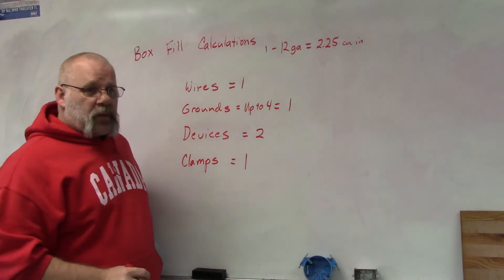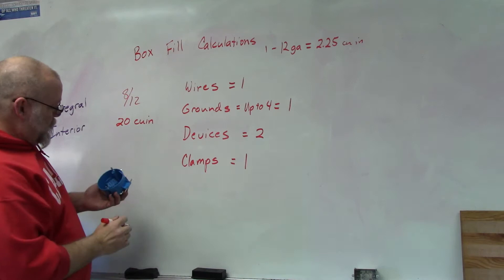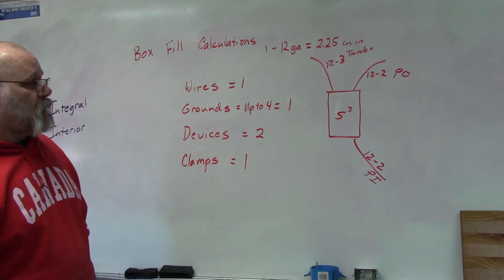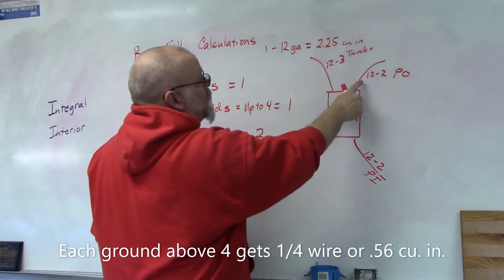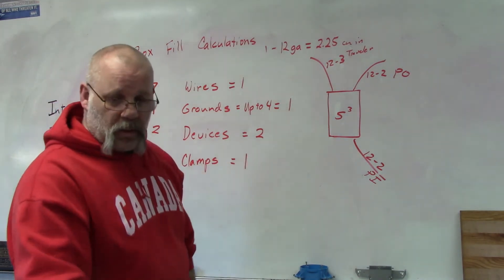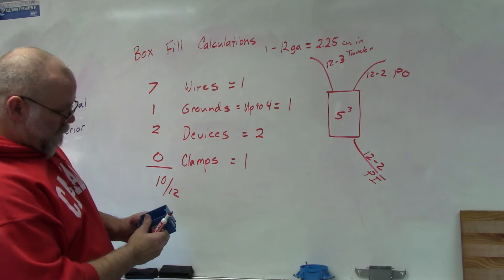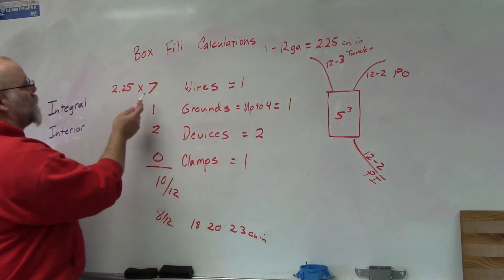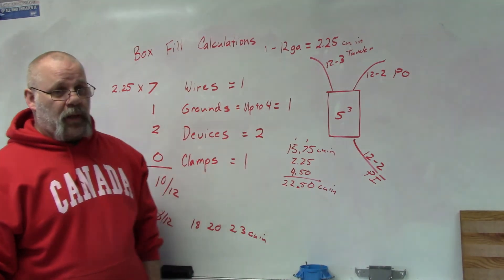Box fill calculations, 3 way switch with power in and power out.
In this video I explain how to figure how many wires are in an electrical box. This diagram is for a 3 way switch with power in and power out.